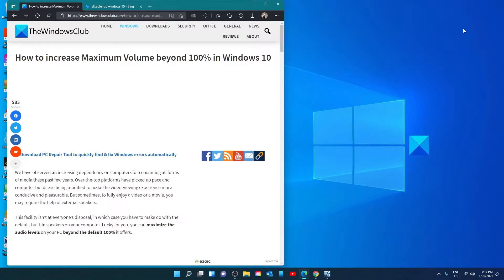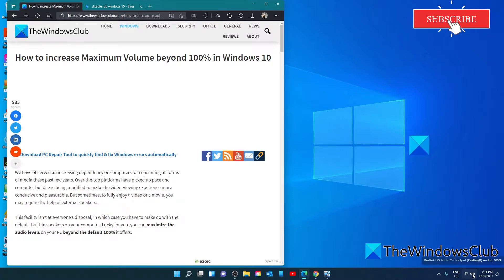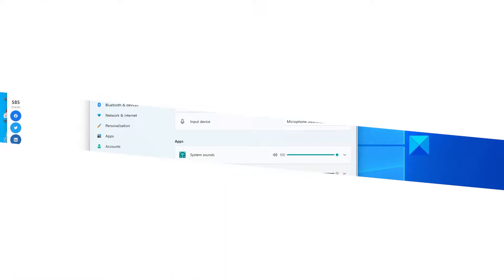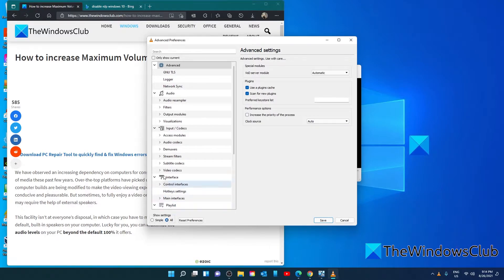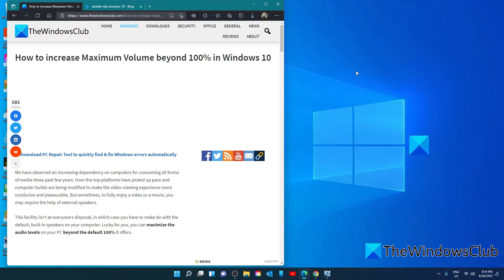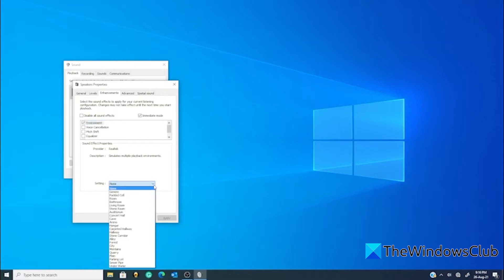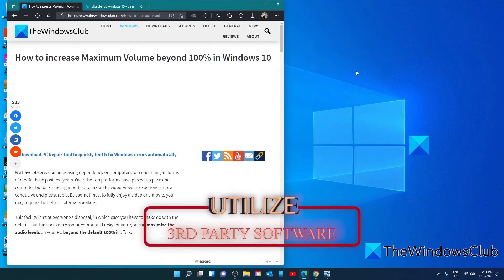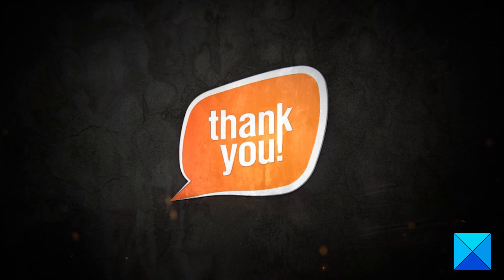How to increase Maximum Volume beyond 100% in Windows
In this guide, we will guide you through the steps you need to take to increase your computer’s volume beyond its 100% capacity. The options you have are:

1] Adjust volume levels for individual programs

2] Use Audio enhancements

3] Check the software volume

4] Disable automatic audio adjustments

5] Use third-party Volume Booster apps

Timecodes:
0:00 INTRO
0:27 LOOK AT VOLUME CONTROL
1:16 CHECK INDIVIDUAL SOUND SETTINGS.
2:15 USE AUDIO ENHANCEMENTS
3:08 UTILIZE 3RD PARTY SOFTWARE